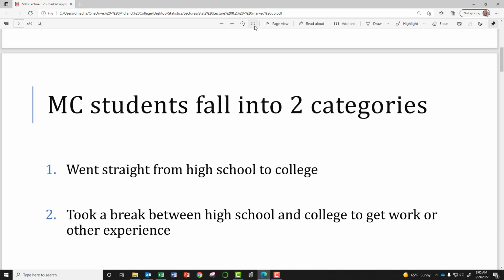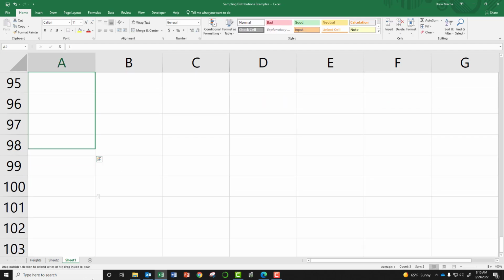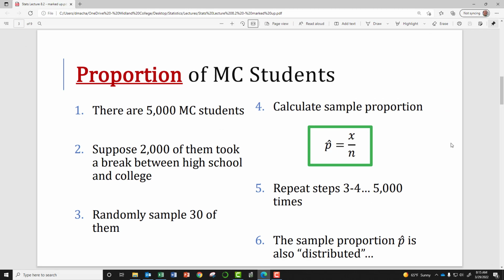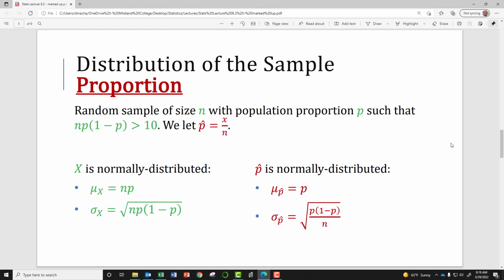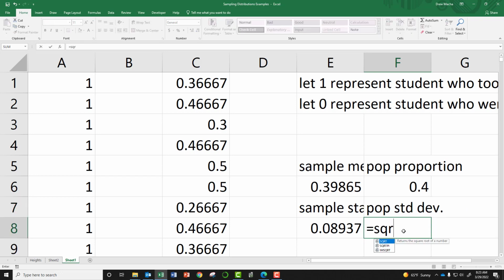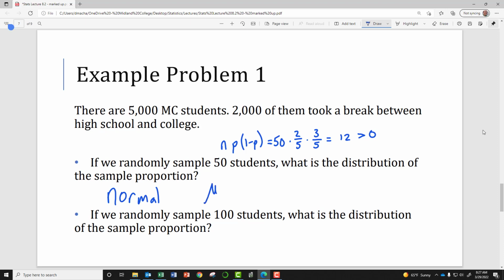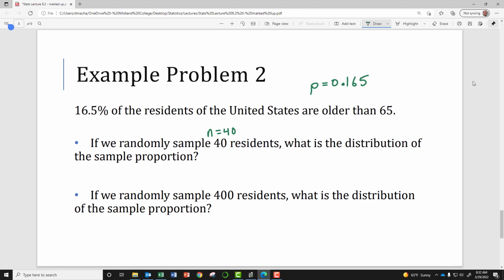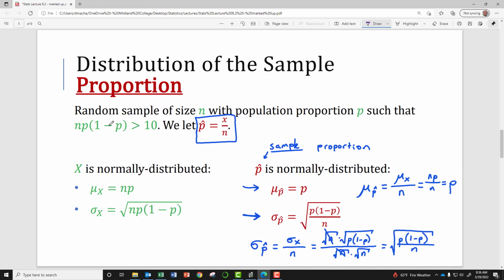8.2 Distribution of the Sample Proportion (Introduction to Statistics)